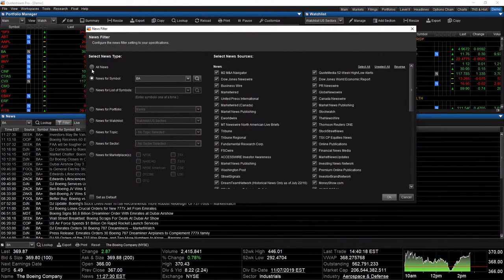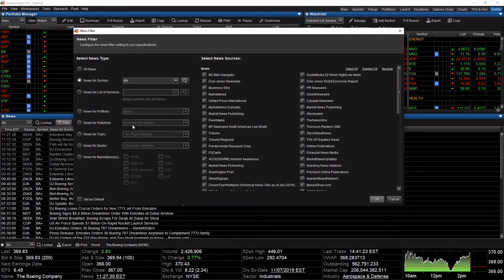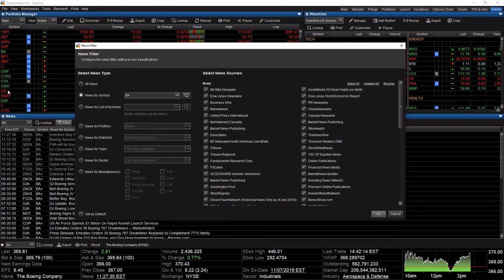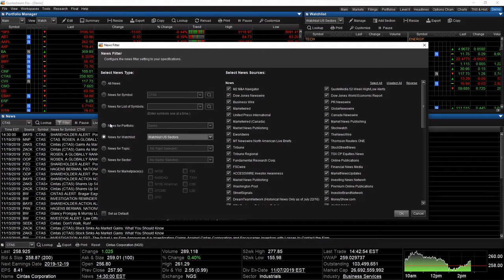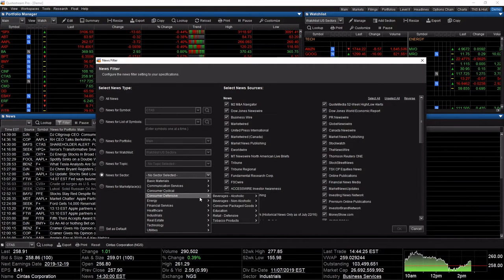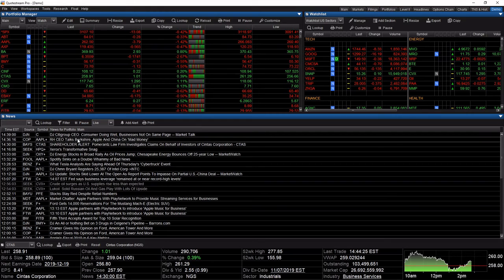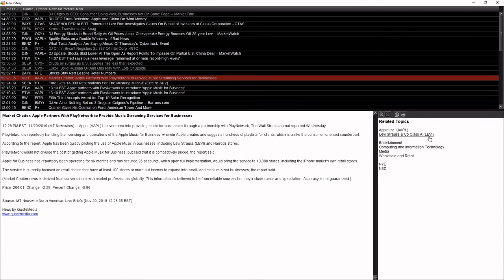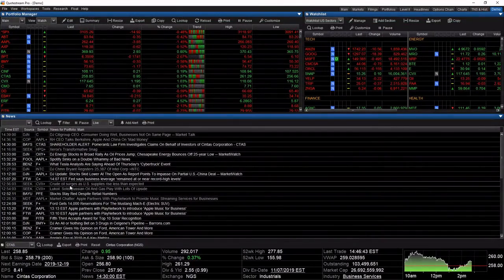Quotestream - Demonstrating different filters in the News Module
How to use the filters in the News Module